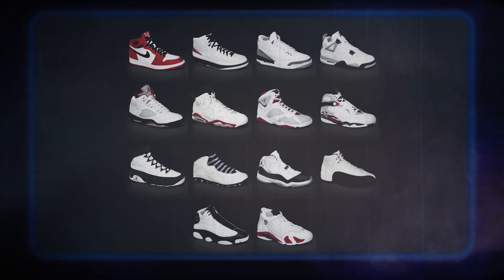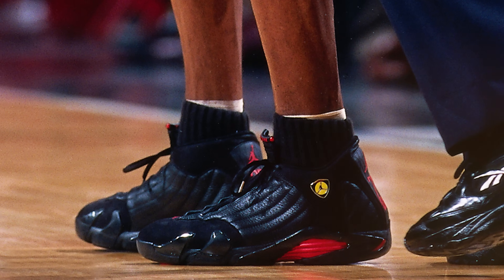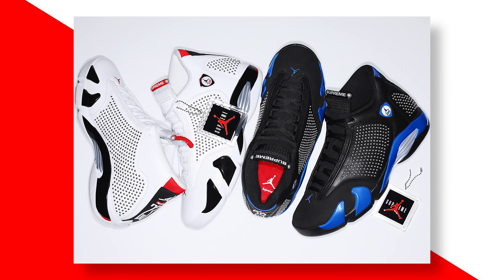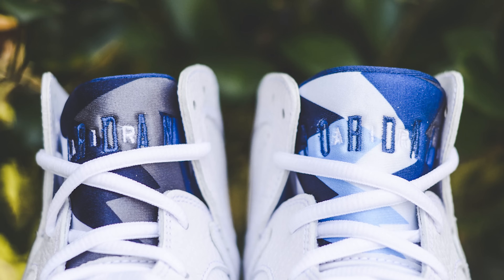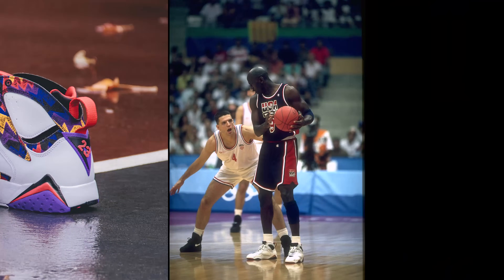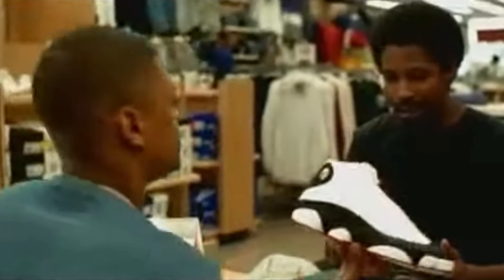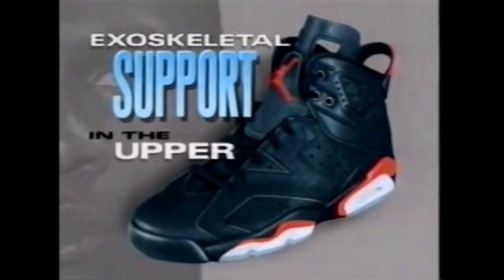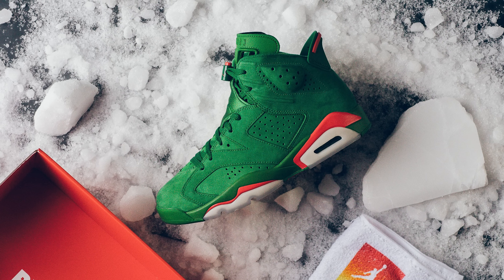Every Air Jordan Ranked (1-14)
We're ranking EVERY Air Jordan sneaker Michael Jordan while he was on the Chicago Bulls. Don't forget to drop your list in the comments below!